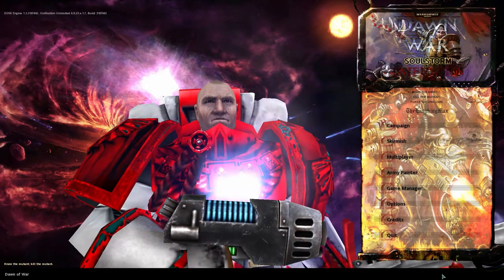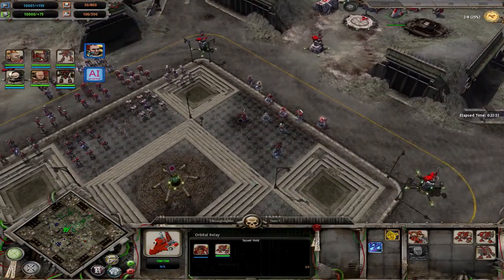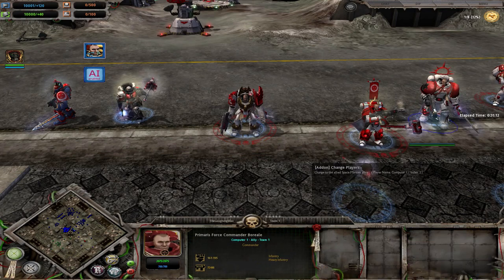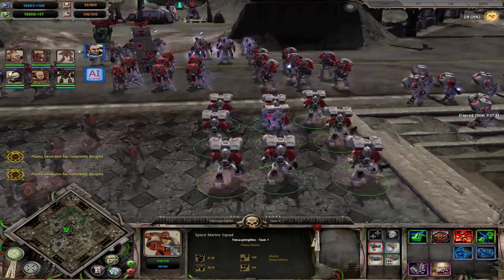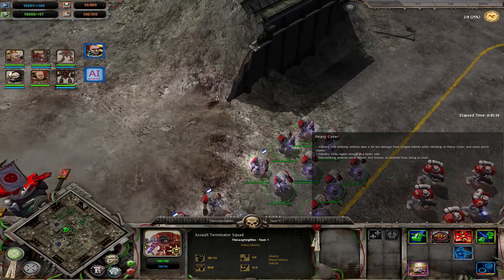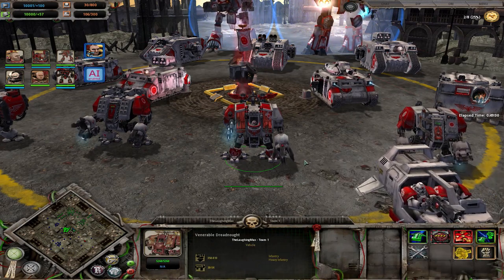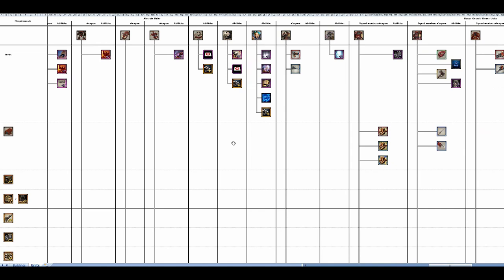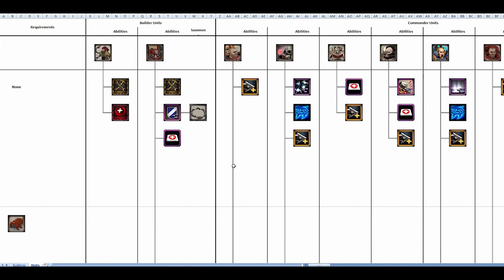Maxplained: Dawn of War - Unification [v.6.9.25] #40 Space Marines [Tutorial] [Guide]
#40 Space Marines

0:00 Introduction
1:19 Resources and Supply Caps
2:46 Building Overview
7:25 Unit Overview
43:01 Custodes!
44:25 Techtrees
51:35 Build Orders
57:05 Example Replay